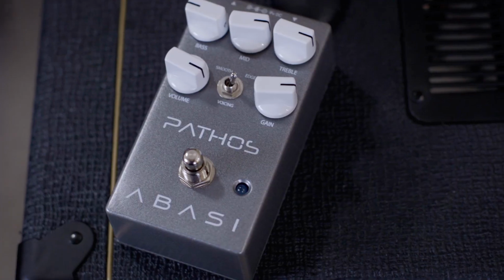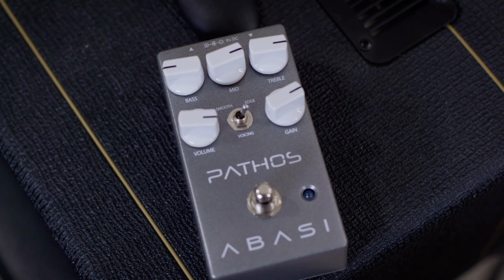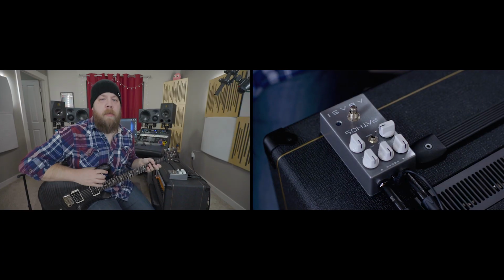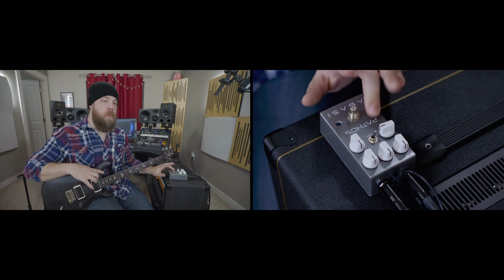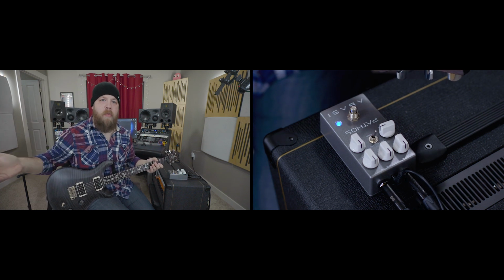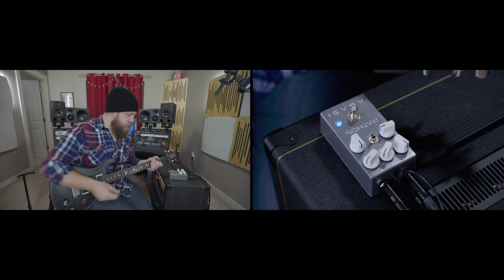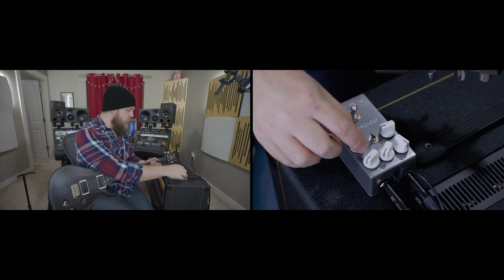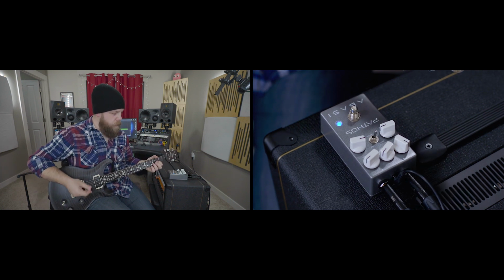Abasi Pathos Distortion Pedal - Demo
Lets check out the awesome new Pathos Distortion pedal from Abasi Pedals!

The Gear:
This Camera Body